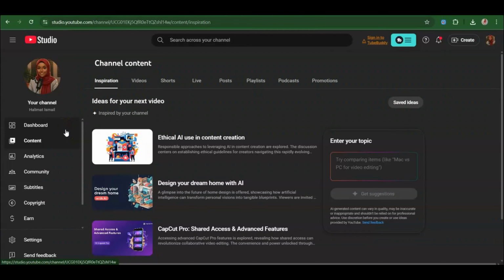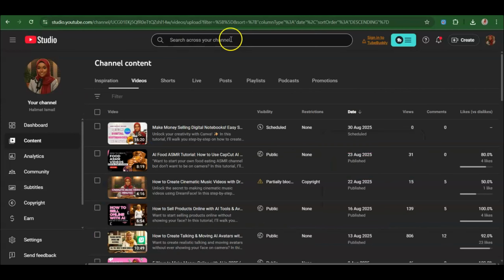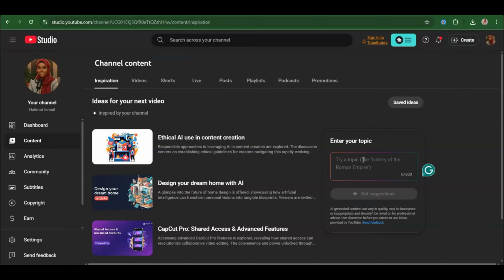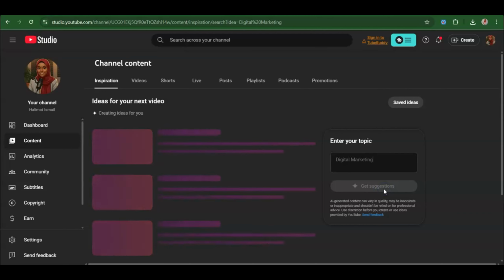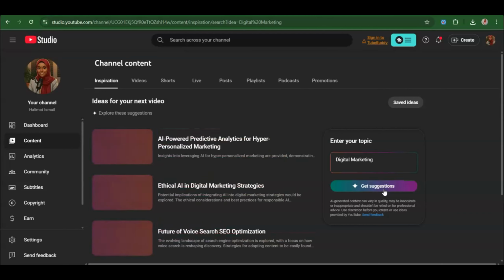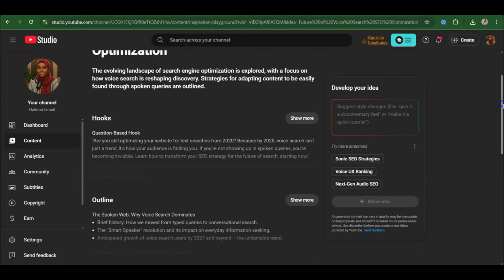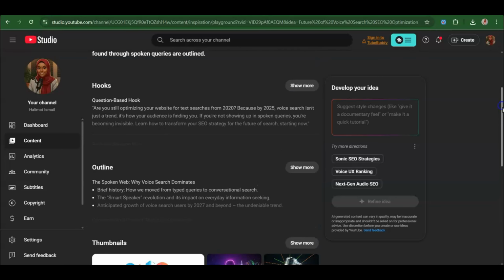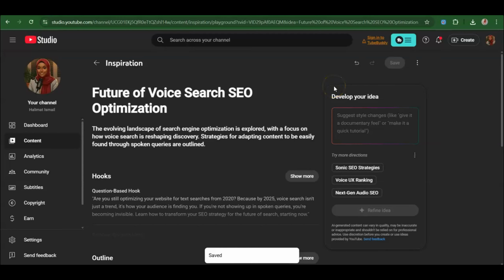Get Endless Content Ideas from YouTube (2025 Strategy)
Struggling to come up with new video ideas? 🤔 Don’t worry — YouTube itself can give you all the inspiration you need!

In this tutorial, I’ll show you how to find endless content ideas directly from YouTube using simple strategies that anyone can apply. Whether you’re a beginner YouTuber, content creator, or just looking for fresh inspiration, these tips will help you discover trending topics and make videos your audience actually wants to watch.

👉 In this video, you’ll learn:

How to use YouTube search for content ideas

Ways to spot trending topics and niches

How to check what your competitors are doing

A simple method to never run out of video ideas again